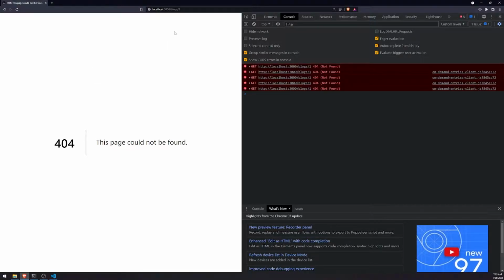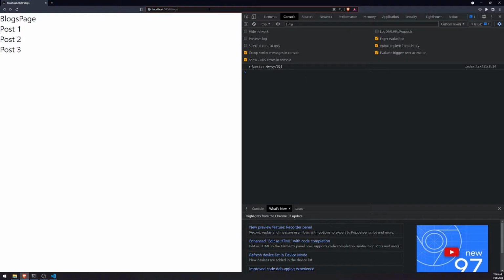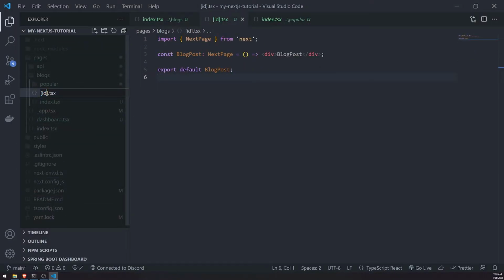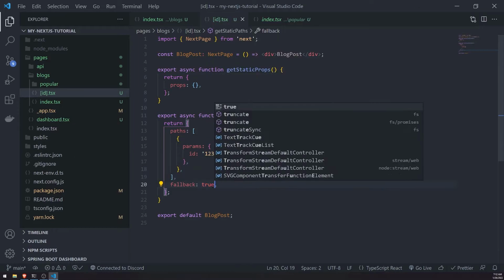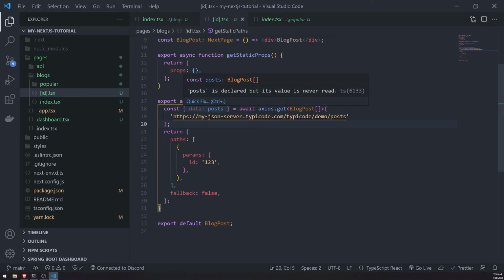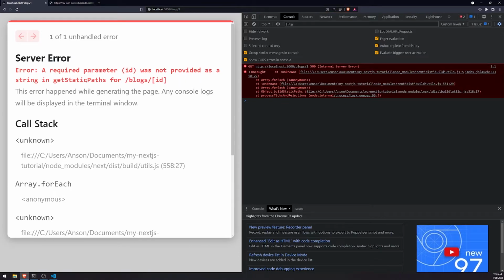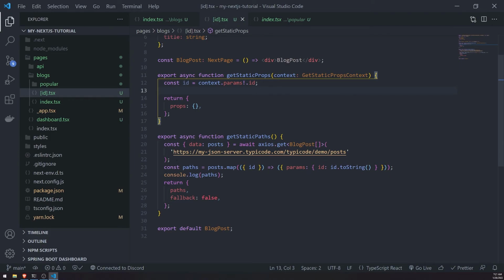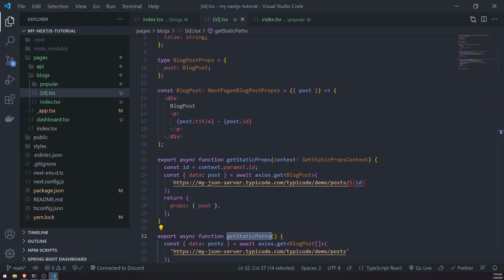Next.js #4 - Dynamic Page Routes & getStaticPaths